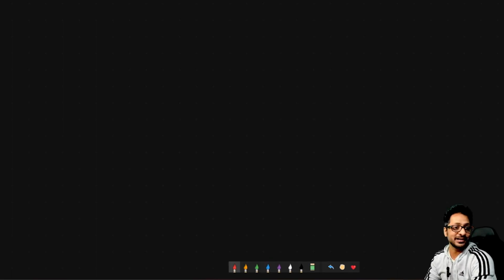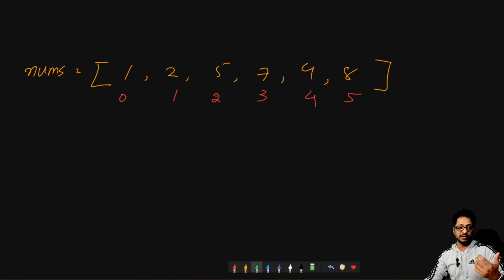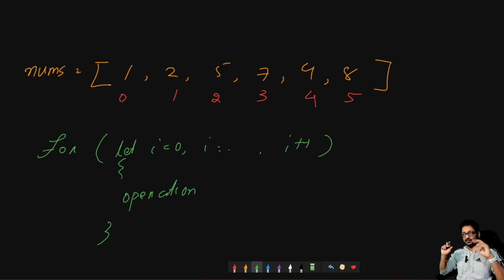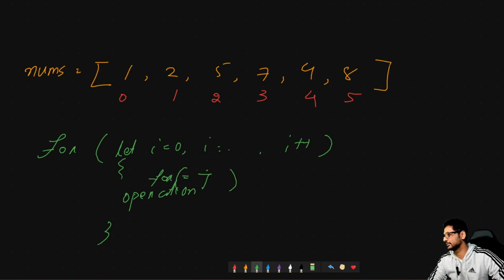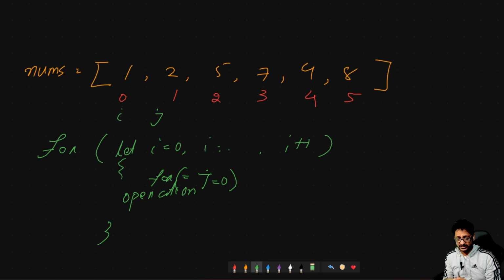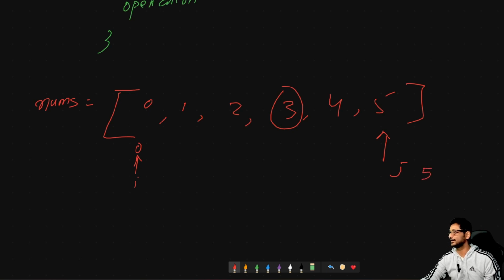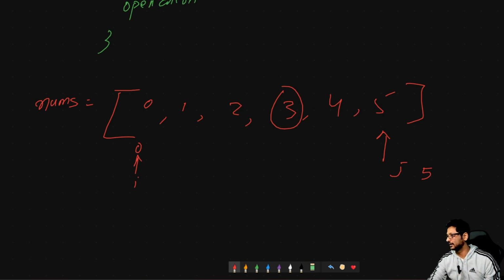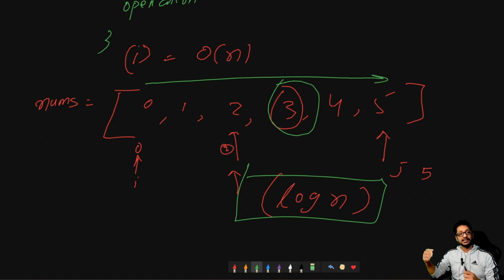Two Pointers Pattern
Two Pointers Pattern Intro, Javascript solution.
Algo Questions